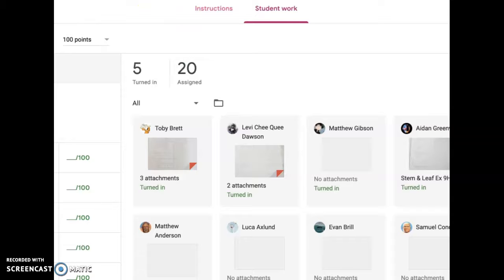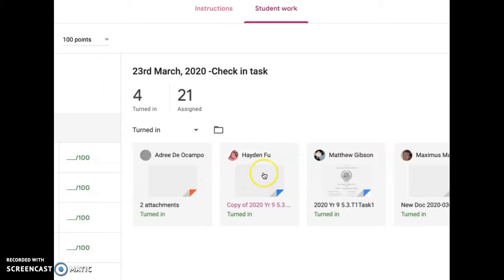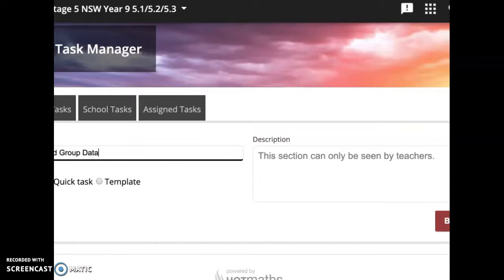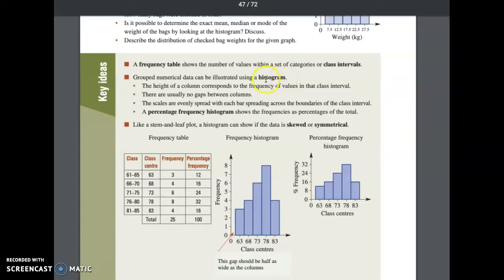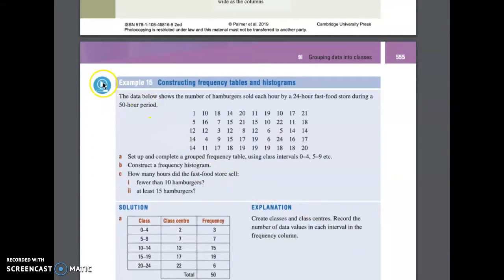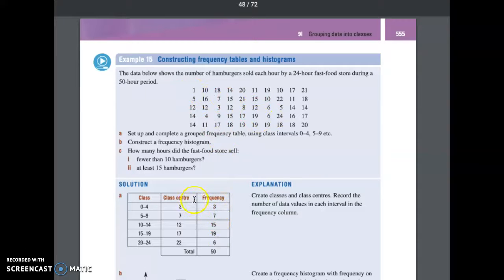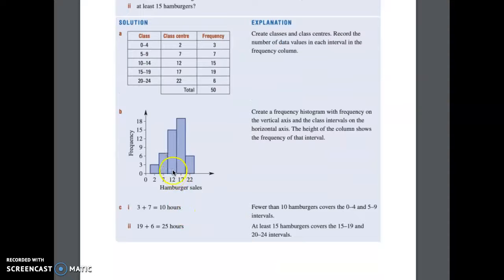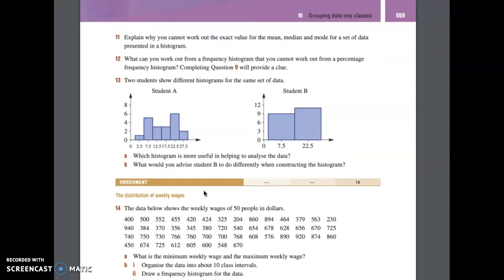25th March - Year 9 - Grouped Data and Frequency Histograms